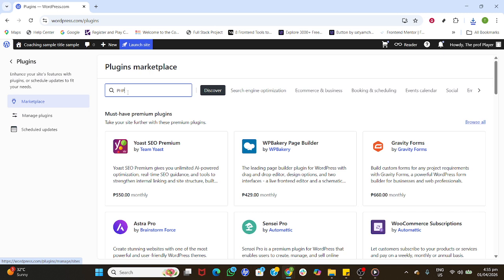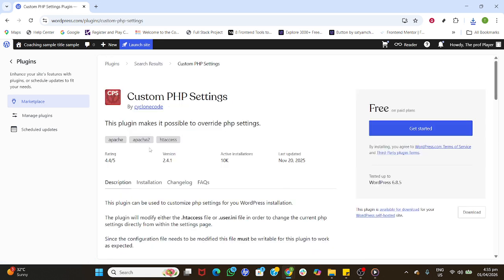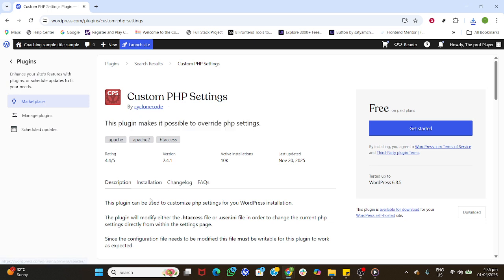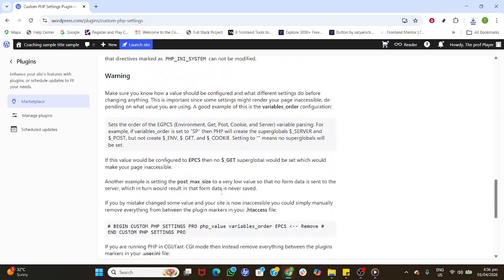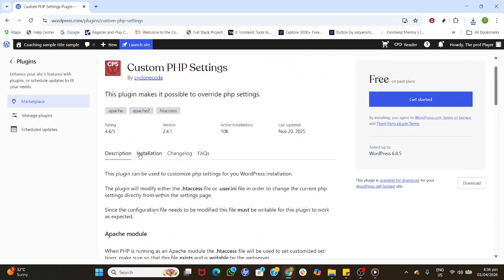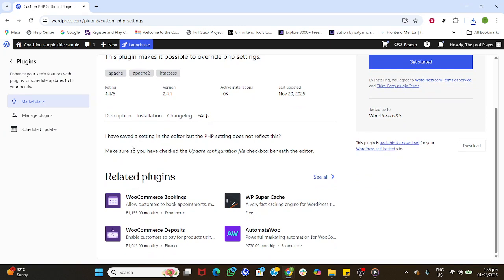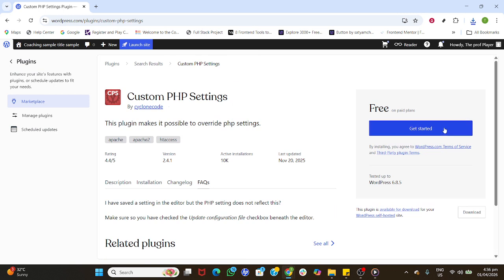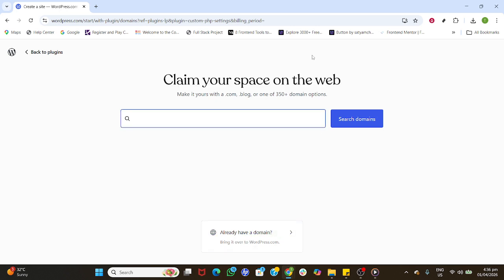How to Update PHP Version in WordPress (Full Guide 2026)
In this video, we discuss how to update PHP version in WordPress using the Custom PHP Settings plugin on WordPress.com. We'll walk through navigating to the Plugins marketplace, searching for the PHP settings plugin, and connecting your existing domain to adjust PHP configuration values. This tutorial covers the step-by-step process to change your PHP version and optimize your WordPress site's performance.

00:00 Introduction to PHP Update in WordPress
00:20 Sign In and Navigate to Sites
00:32 Search for PHP Plugin
00:46 Select Custom PHP Settings Plugin
00:58 Review Plugin Description Tab
01:20 Check Installation and Changelog Tabs
01:38 Click Get Started Button
01:57 Enter Your Existing Domain Name
02:20 Choose Domain Connection Option